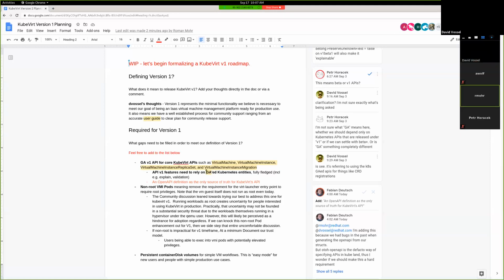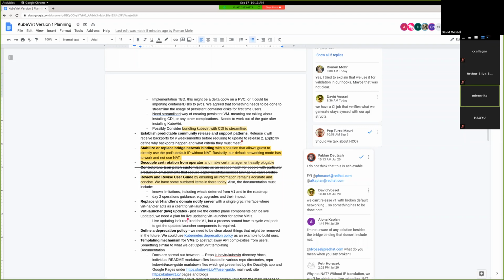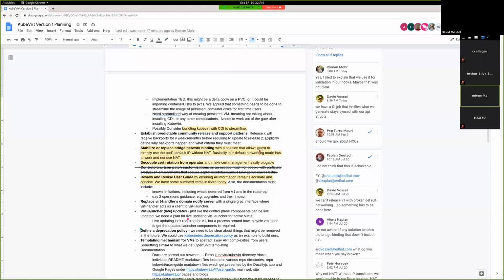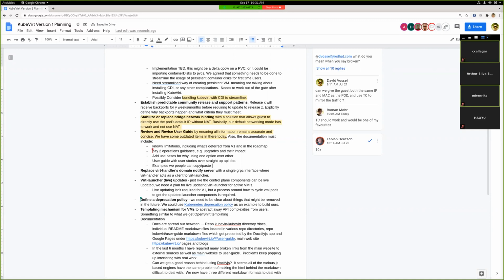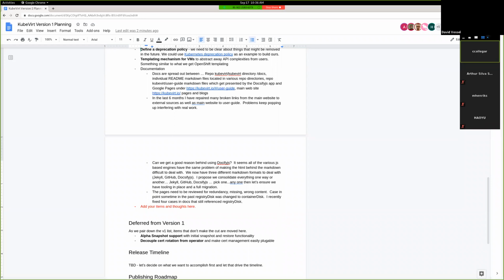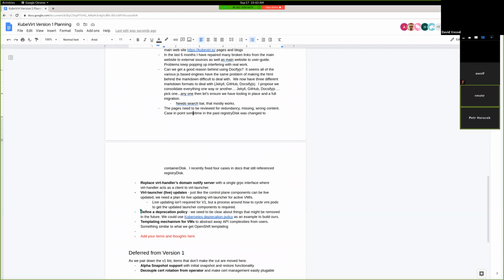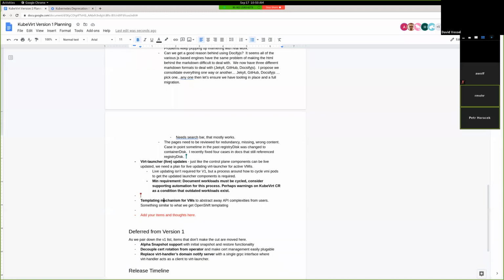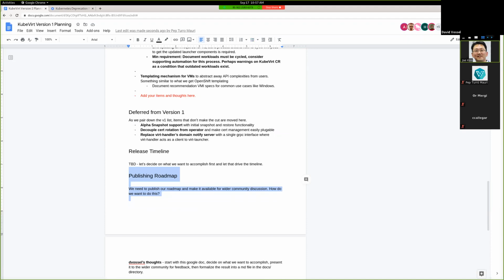KubeVirt version 1 planning: second meeting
Second meeting to discuss the scoping proposal for what should become version 1 of KubeVirt.

This meeting was held on 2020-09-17 and is the continuation of the discussions that started in